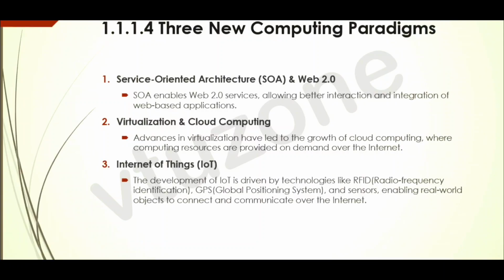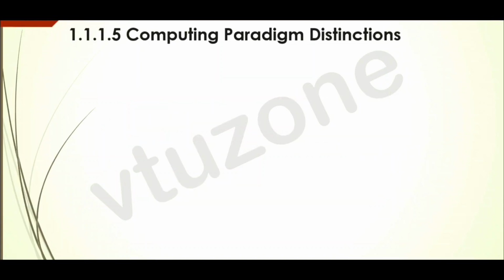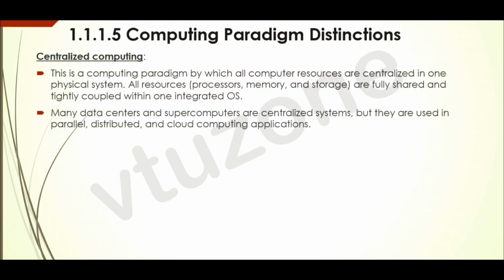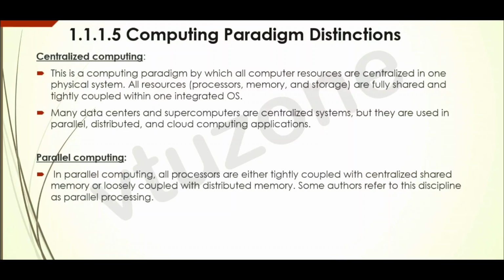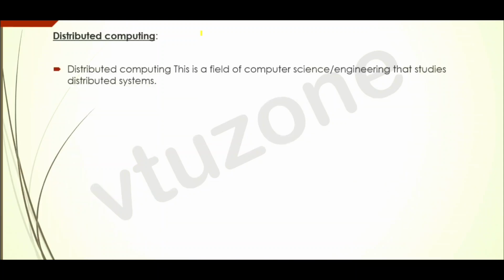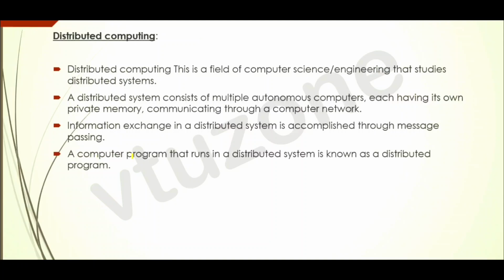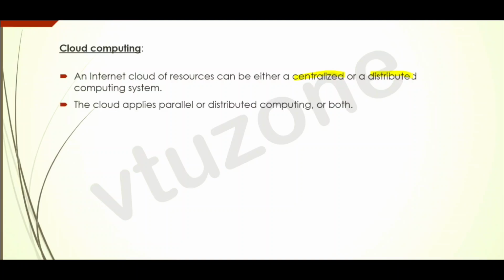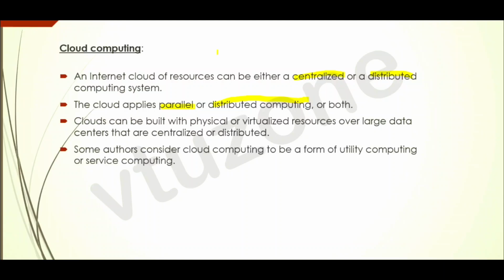Complete Understanding On 3 New Computing Paradigms And Computing Paradigm Distinctions | CC - 03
complete understanding on 3 new computing paradigms and computing paradigm distinctions
cloud computing fundamentals you must know
cloud computing
cloud computing in simple way
scalable computing over the internet in simple
vtu lectures
vtu zone
computer science and engineering
important notes
cloud computing important notes
bcs601
BCS601
introduction to cloud computing
what is cloud computing and how it works
types of cloud completing
vtu syllabus
cloud computing vtu
vtu cloud computing
cloud computing module 1